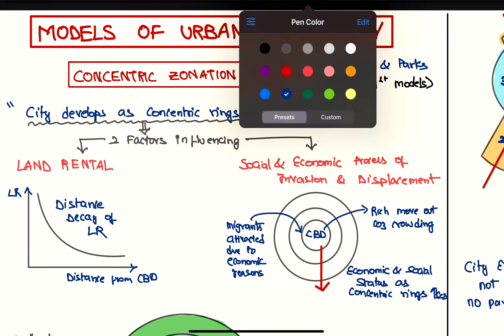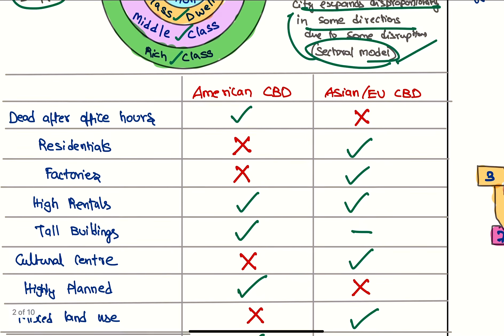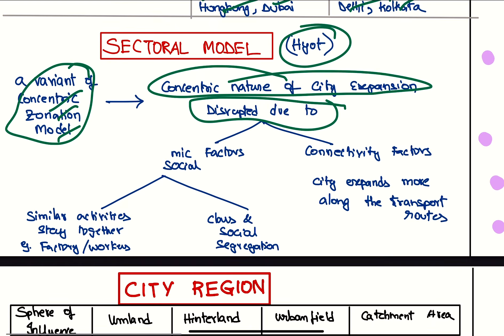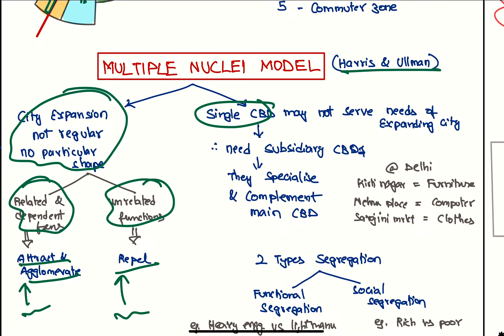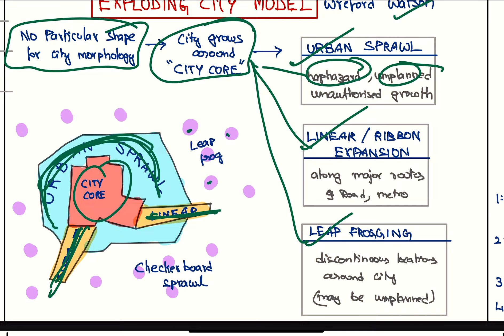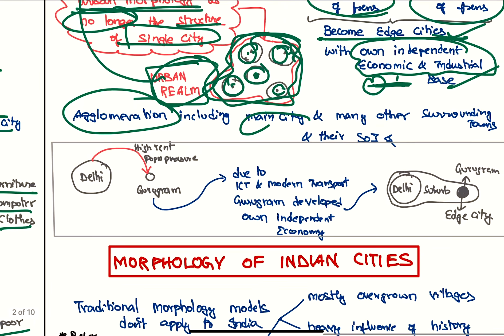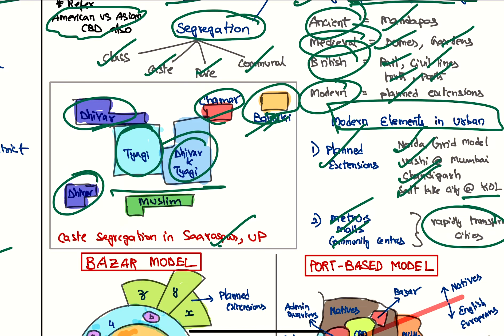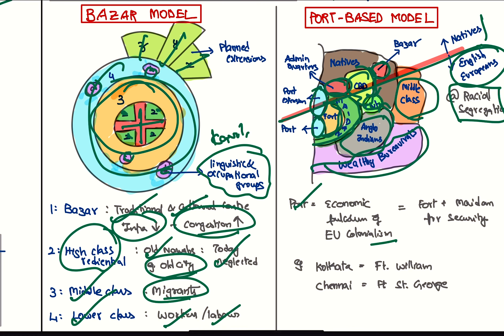Settlement Geo Part-2